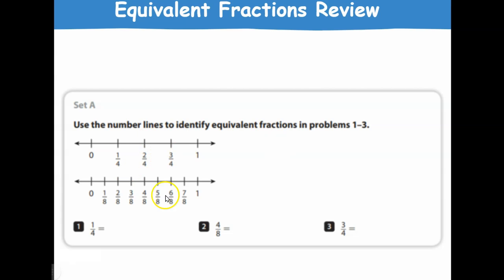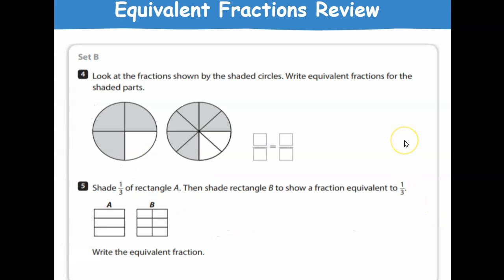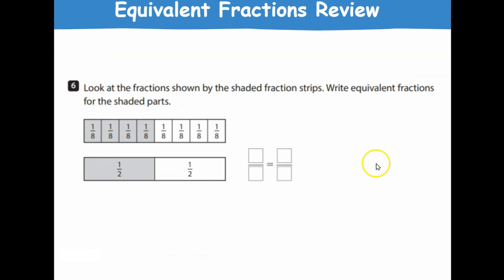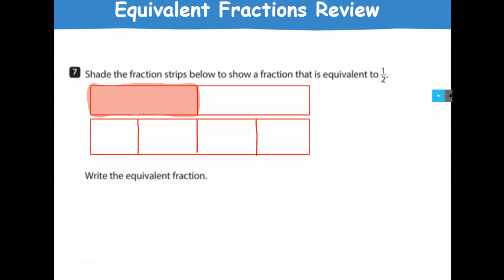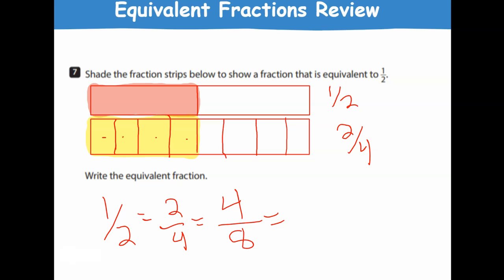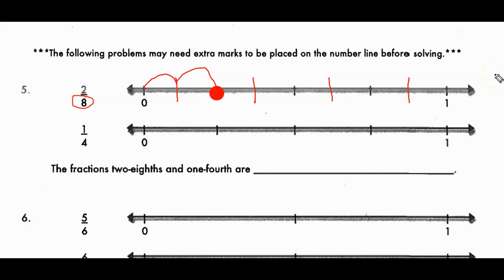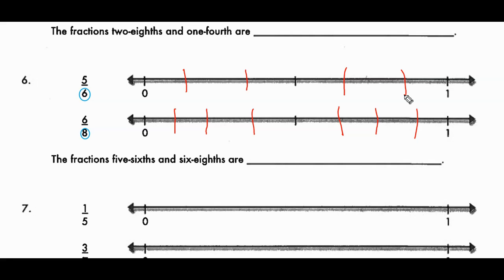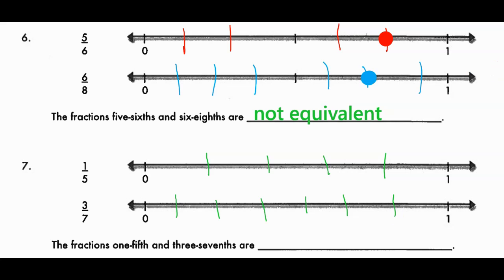3rd Grade Math Lesson 22 Review video